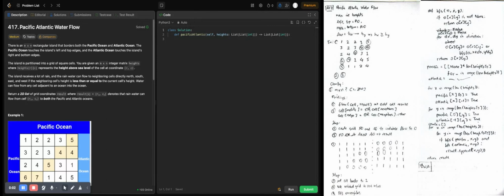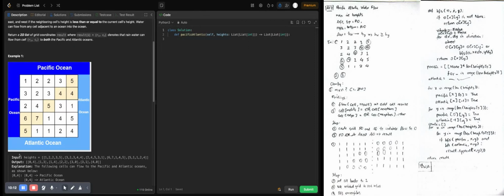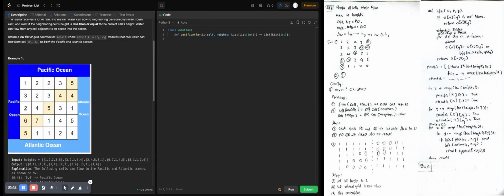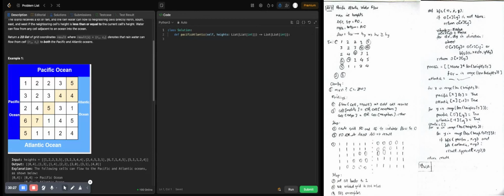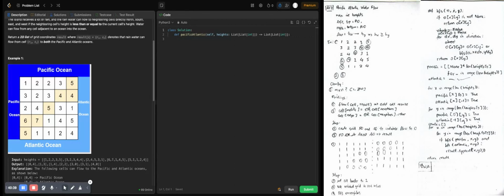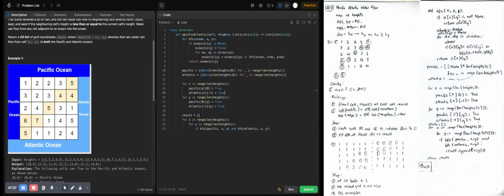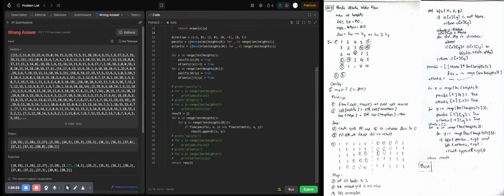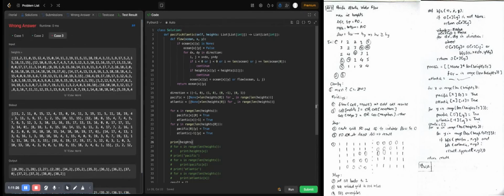417. Pacific Atlantic Water Flow - LeetCode (Python)